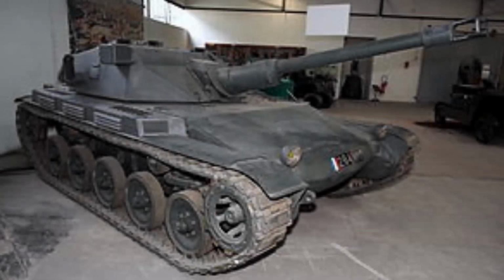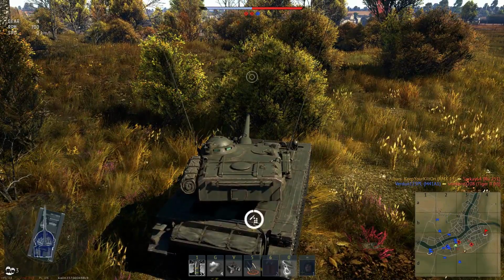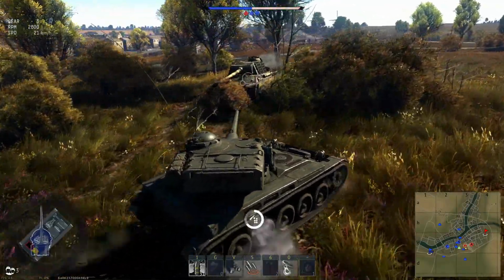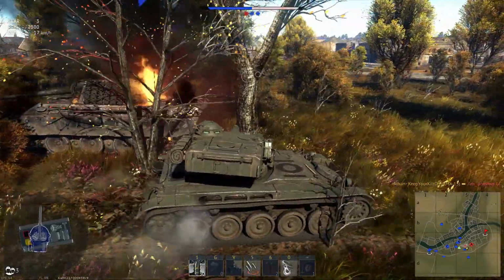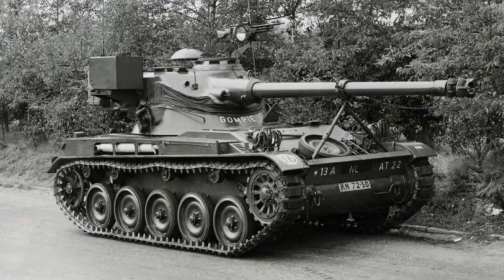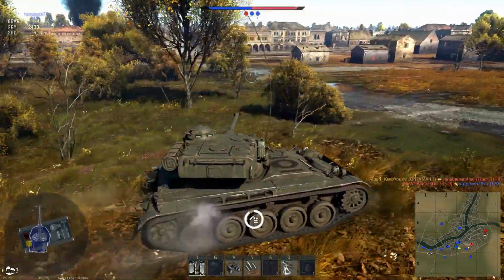Panhard EBR Coming to War Thunder? Potential French Light Tanks & Armored Cars | Discussion